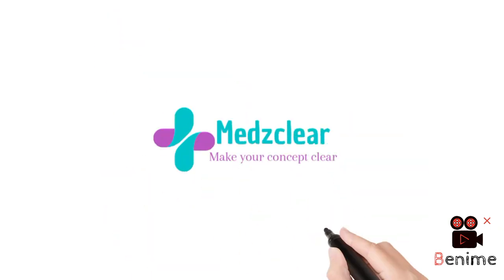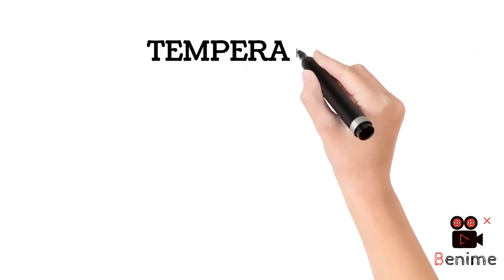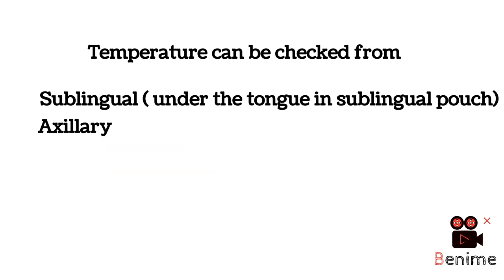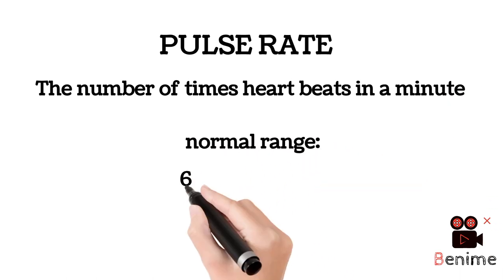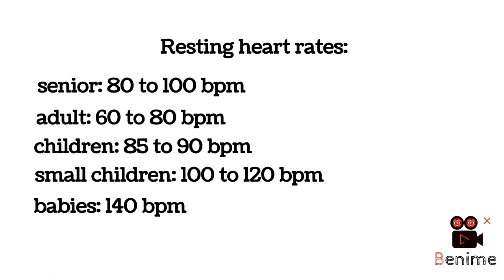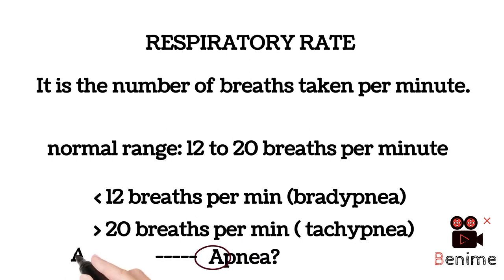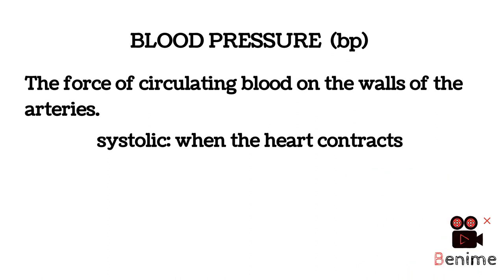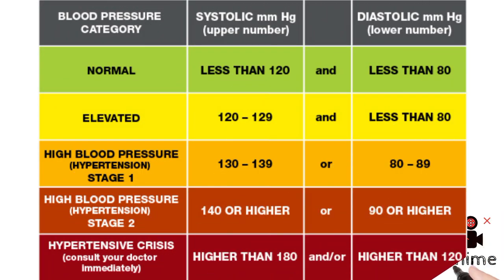vital sign (basic icu monitoring)